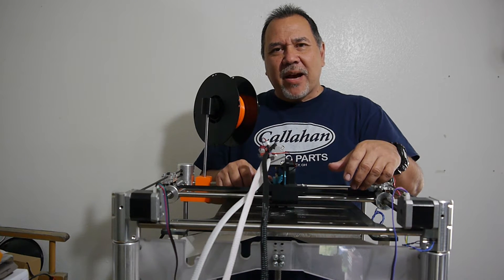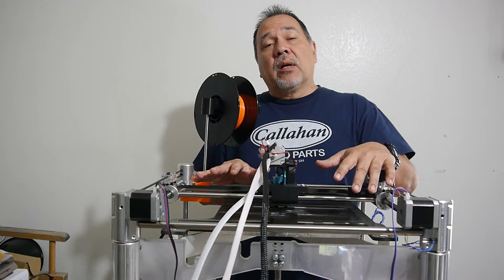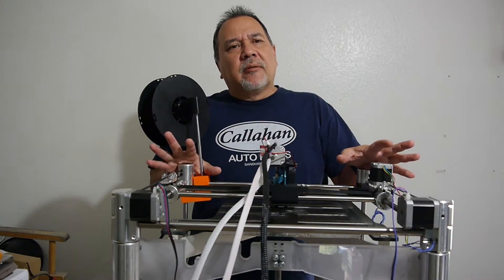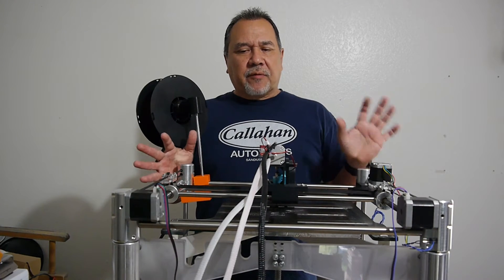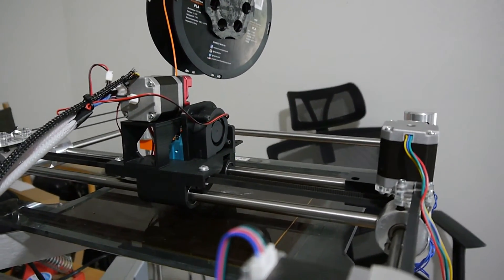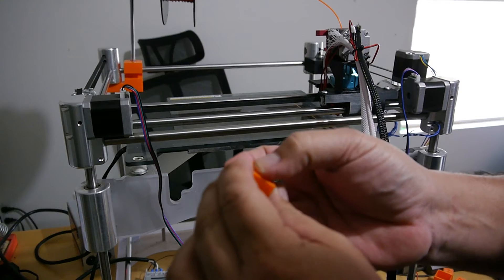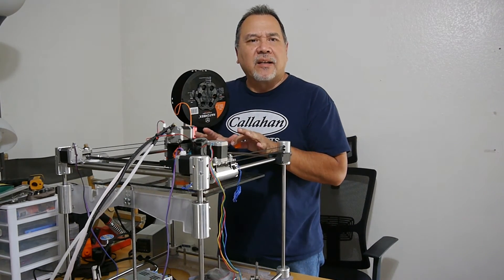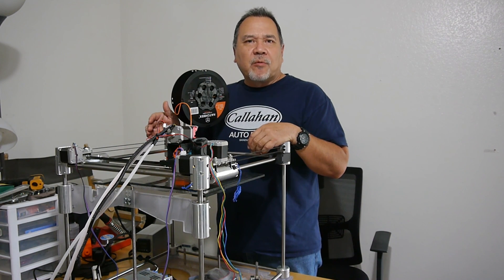Testing the CubeX Duo at a Slow Print Speed of 10mm/s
One last test on the CubeX Duo before making a final decision.  It was brought to my attention that the print speed on a factory CubeX Duo was 15mm/s.  So, I had to try it...